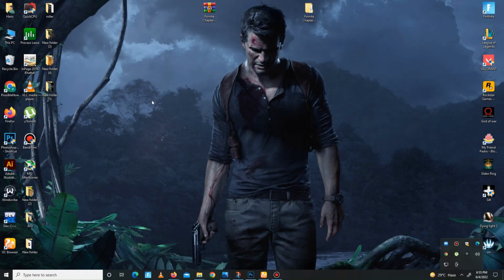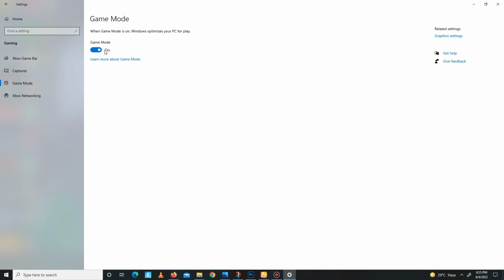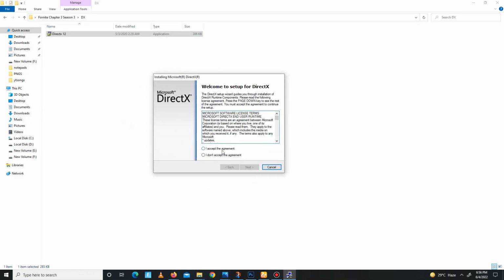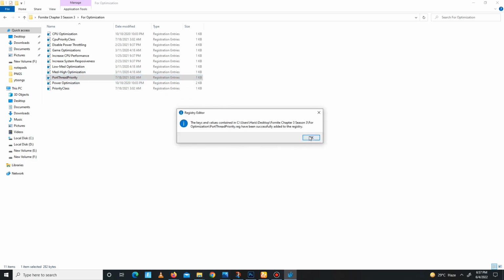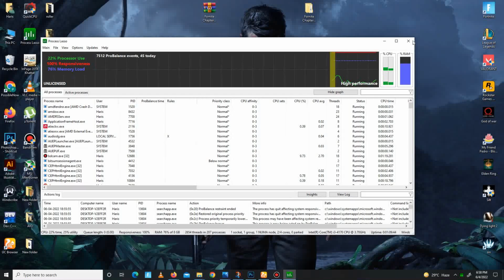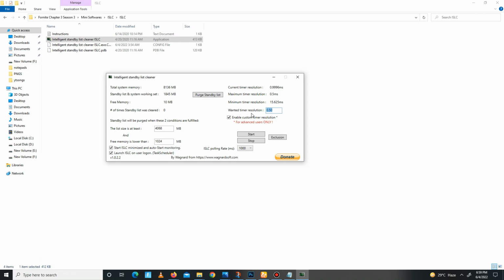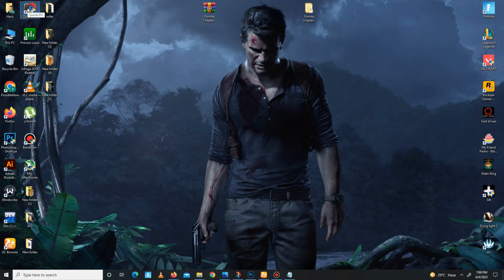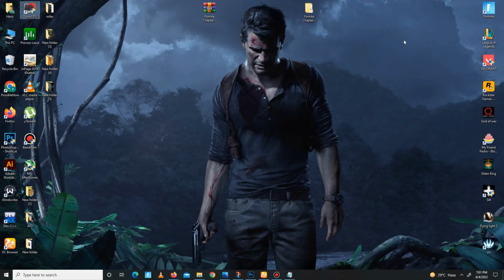Fortnite Chapter 3 Season 3 Crashes Directx & Application Hang Detected Errors Fix PC Optimization